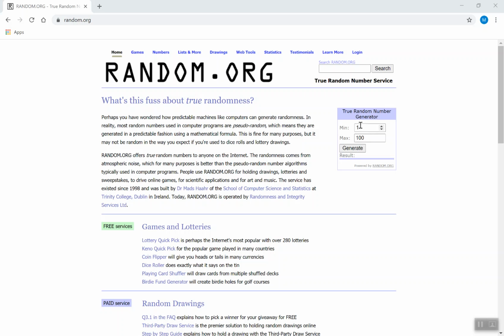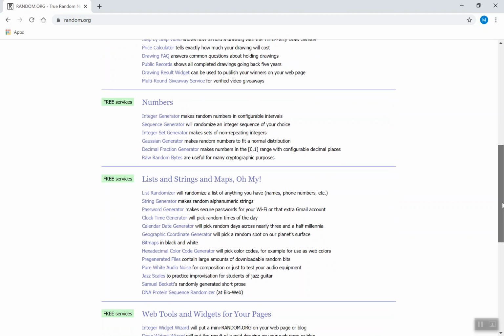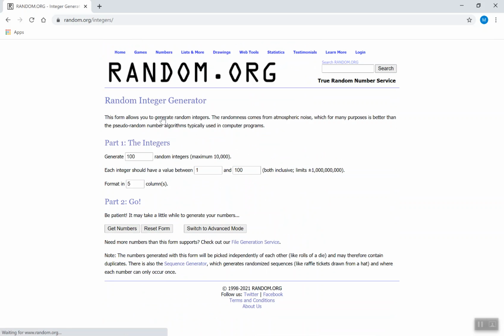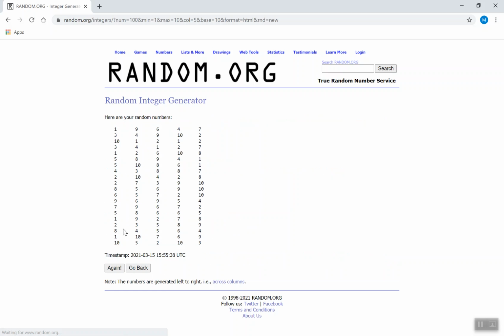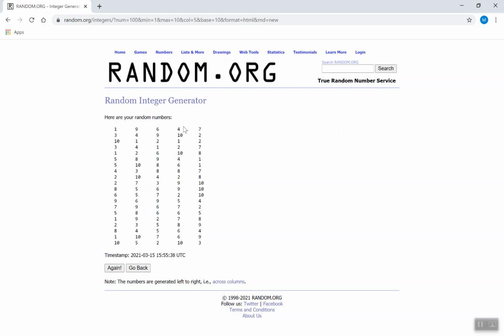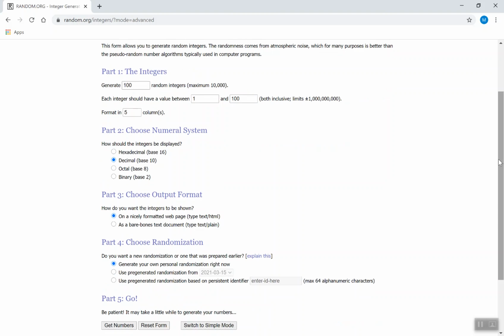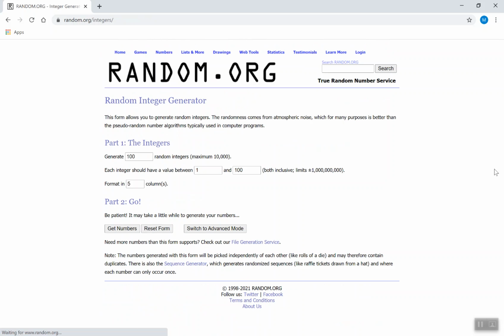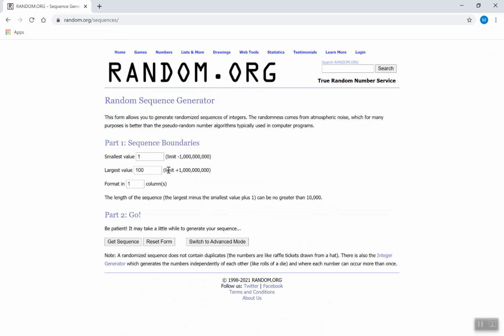Random Sampling Web Resource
In this video, I show how you can use the for random sampling. This website has free resources which allow sampling with or without replacement.